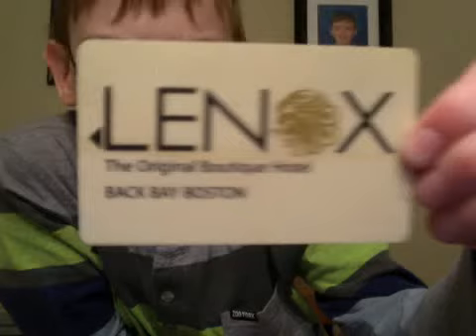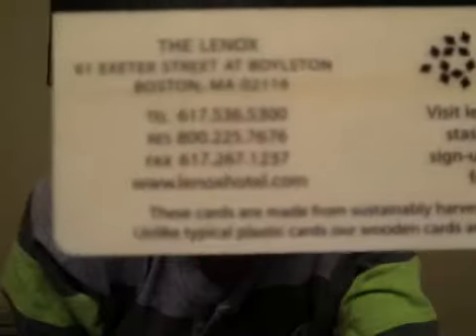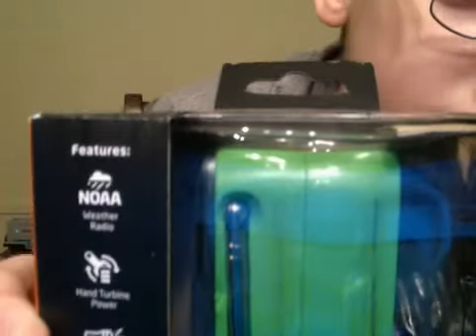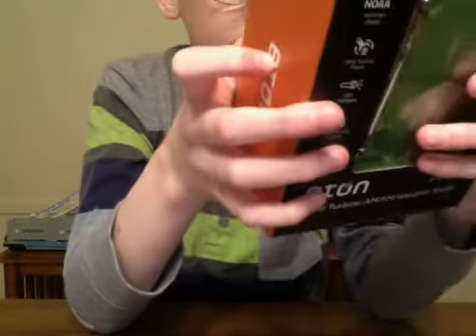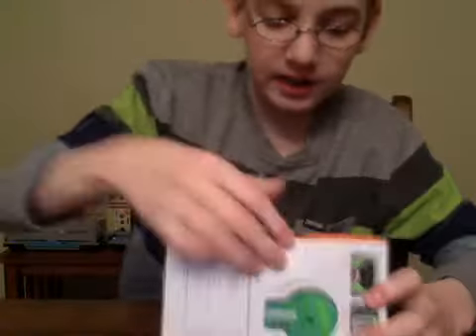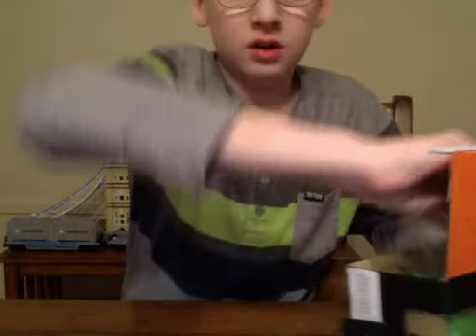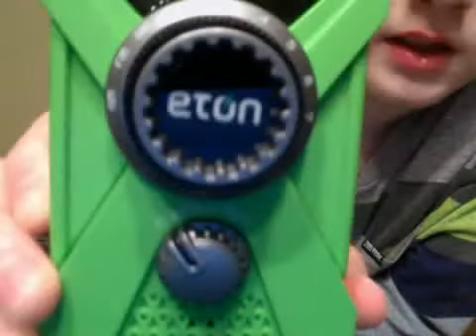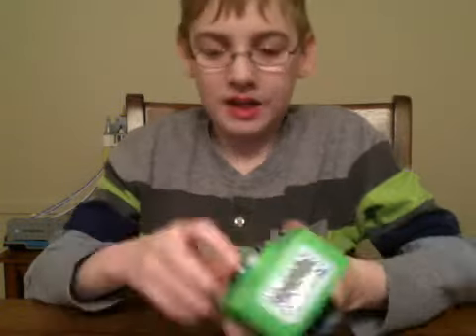Unboxing Video Of ETon weather Radio with A Few Things From Boston